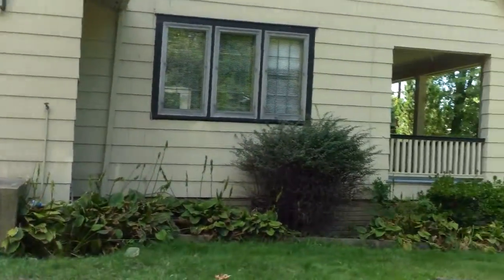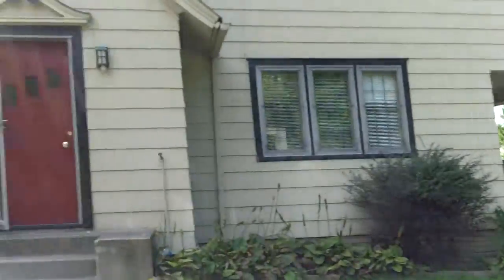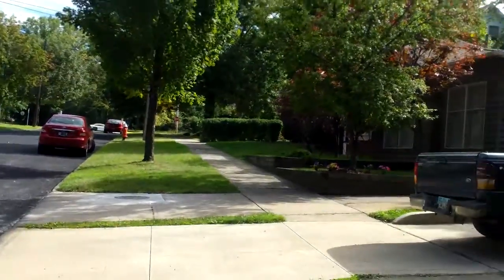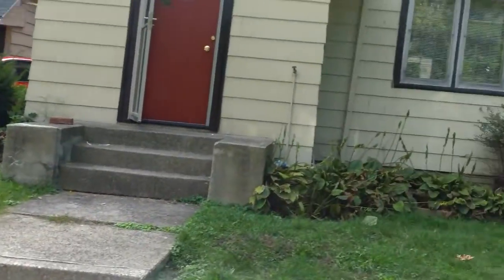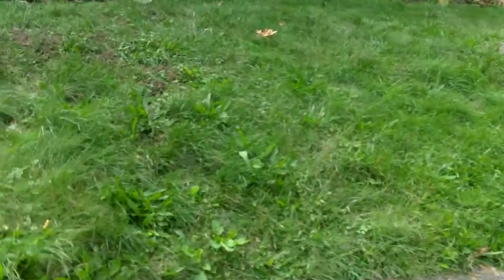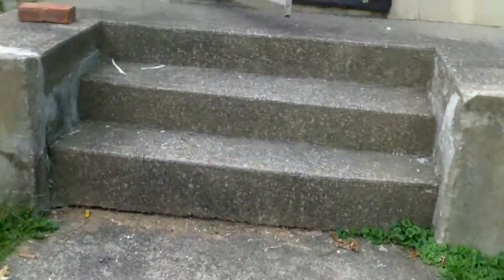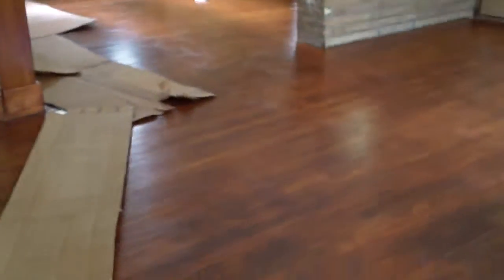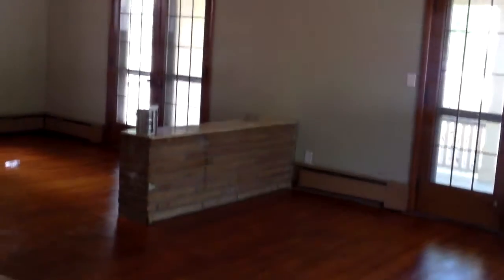3200 Oak Update 6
This is a large 3BR 1.5BA single family home in Cleveland Heights Ohio. This home is being completely remodeled. Updates include fresh paint, new electrical plugs covers switches and fixtures, refinished/new flooring throughout! This home features a large front porch with French doors! Too many updates to list !